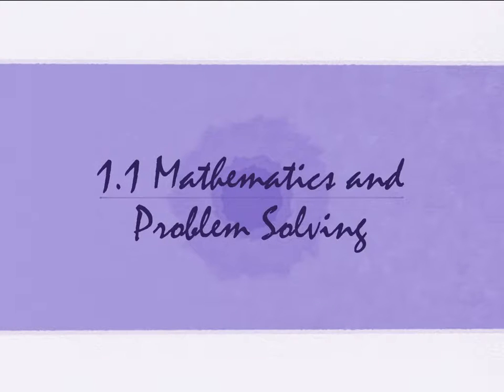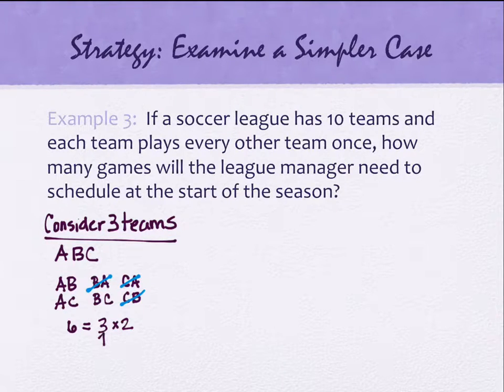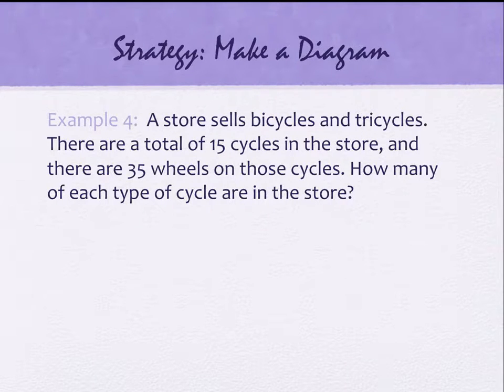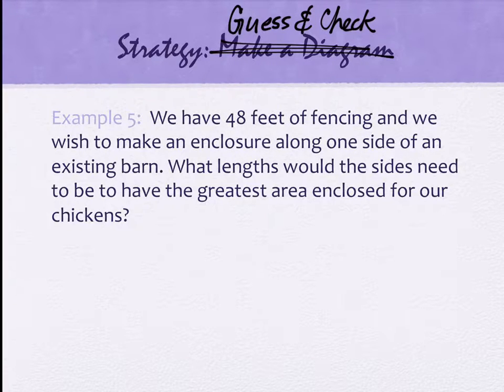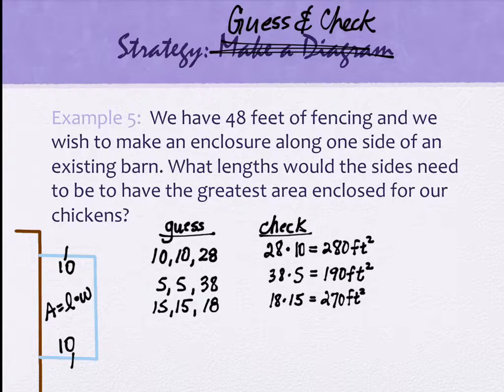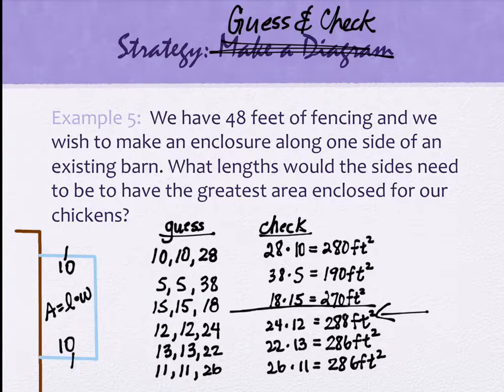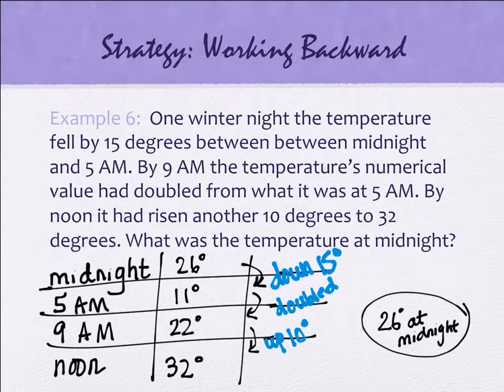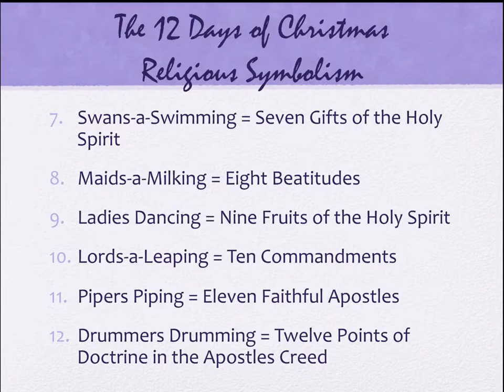1.1 Mathematics and Problem Solving (part 2)